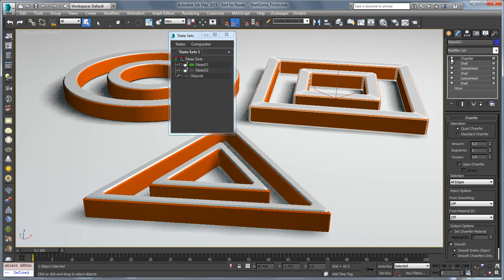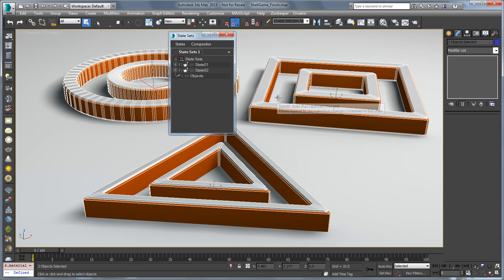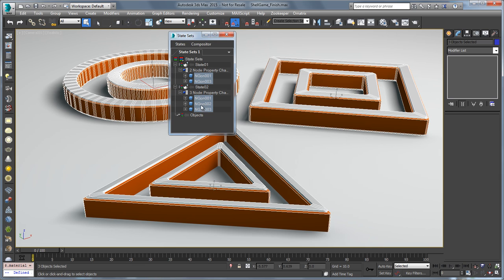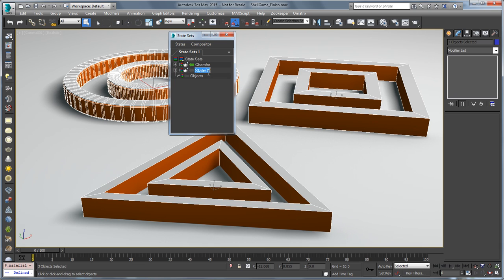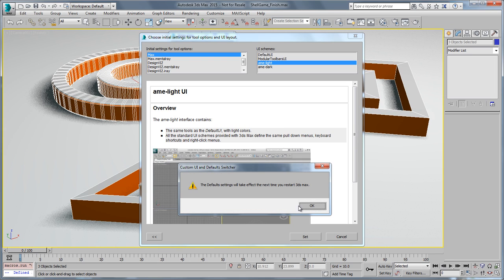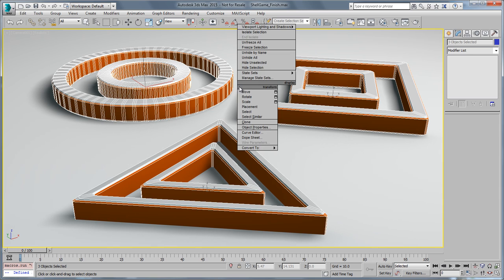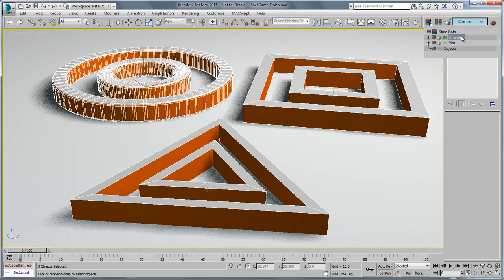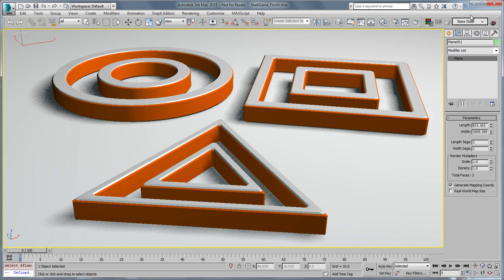3ds Max 2015 State Sets Features Part 1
This video series goes over some of the new State Sets features shipping with 3ds Max 2015. In this video we cover some small workflow improvements, automatic record, and the State Sets toolbar.